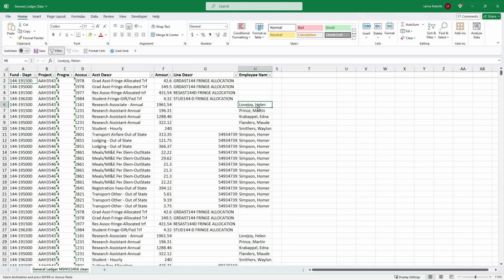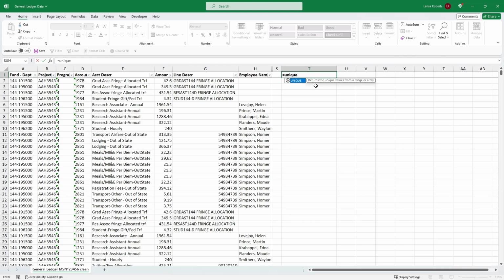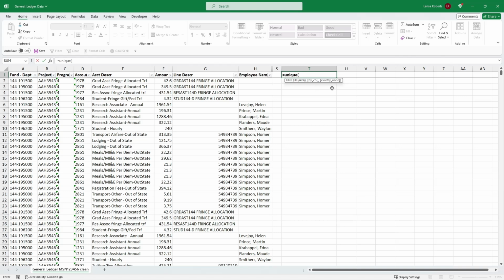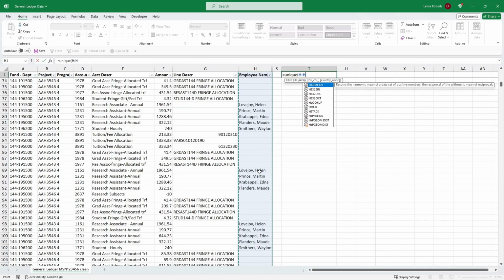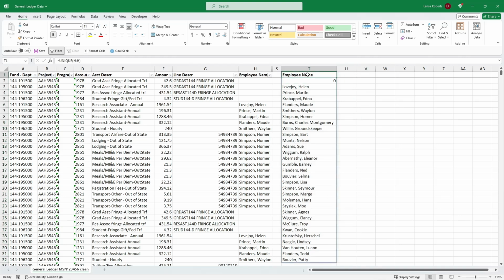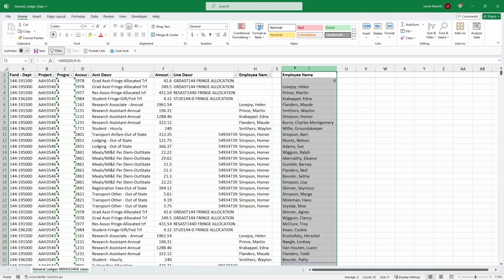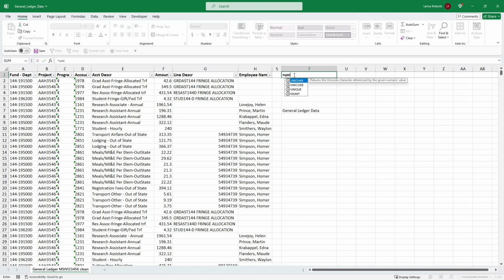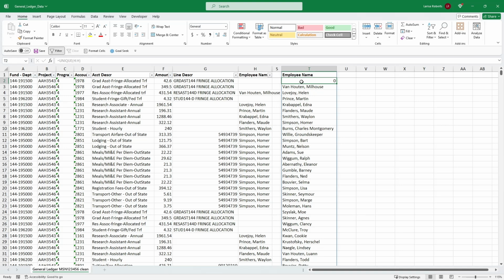Intro to the UNIQUE Function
Check out this short(ish) video showing you how to use Microsoft Excel's Unique function - note that unique and other dynamic array functions are only available in Excel 2021 and Microsoft 365.